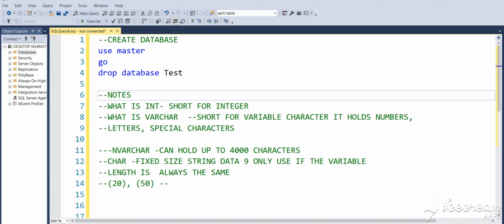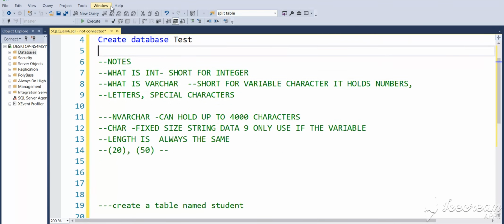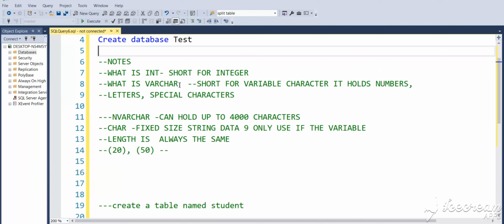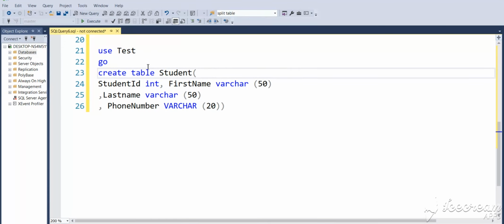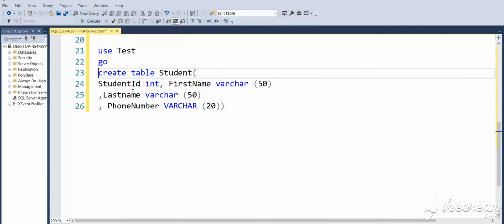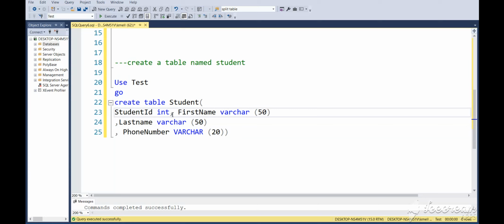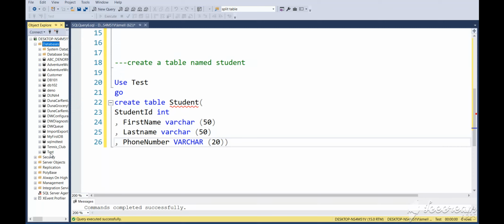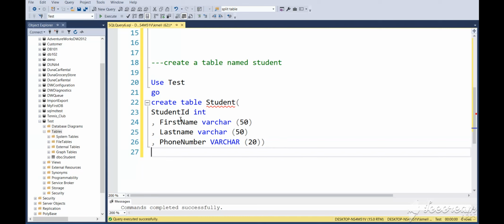4 How to create your first SQL Database, SQL Table and how to write SQL Query to create a table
In this video I show you how to write SQL using SQL Server and SQL Server Management Studio.  SQL tutorial for beginners - Learn SQL, the world's most popular open source database.

here is the code we used  to CREATE DATABASE

use master
go
Create database Test

--NOTES
--WHAT IS INT- SHORT FOR INTEGER
--WHAT IS VARCHAR  --SHORT FOR VARIABLE CHARACTER IT HOLDS NUMBERS,
--LETTERS, SPECIAL CHARACTERS
---NVARCHAR -CAN HOLD UP TO 4000 CHARACTERS
--CHAR -FIXED SIZE STRING DATA 9 ONLY USE IF THE VARIABLE
--LENGTH IS  ALWAYS THE SAME
--(20), (50) --

Here is the code we used to create a simple Table - named Student
Use Test
go
create table Student(
StudentId int